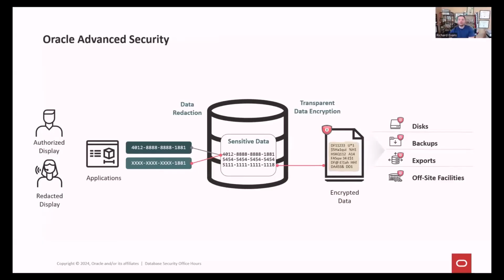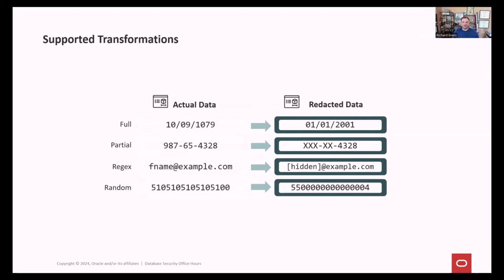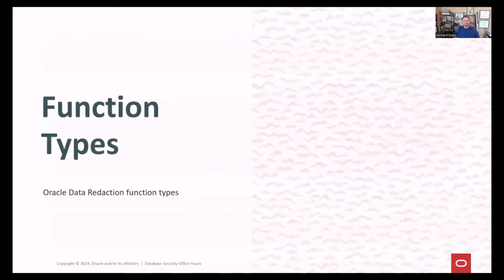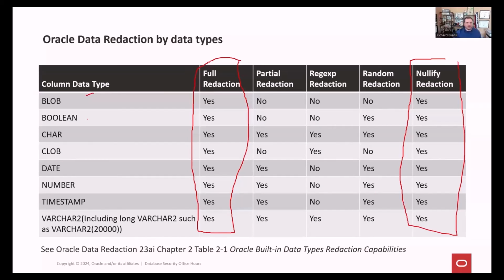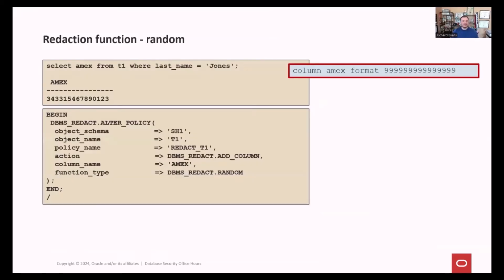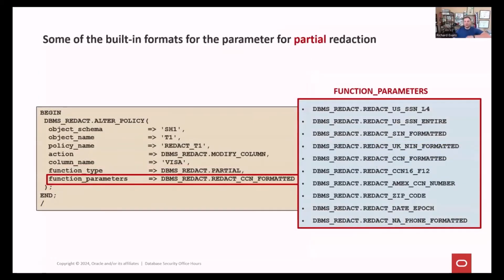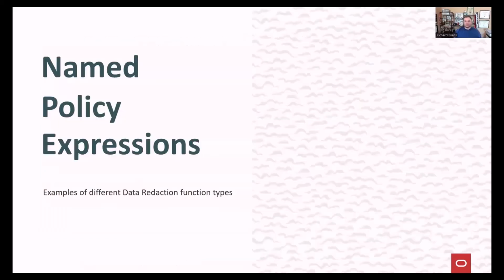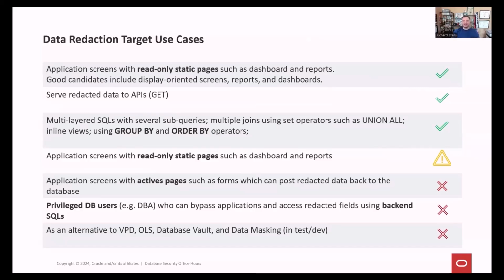Data Redaction 101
Here's a 20min primer on how to use and get the best out of Data Redaction

Dynamic data masking doesn’t change the underlying data, but how it’s presented. Dynamic data masking can be conditional. Some users see the original data, and others see the masked data.